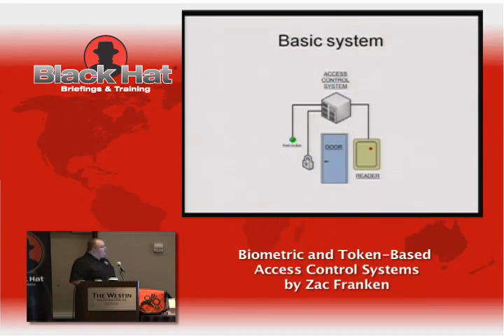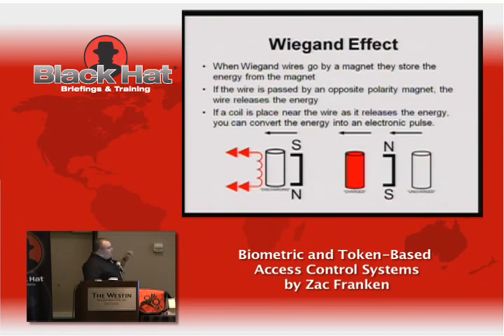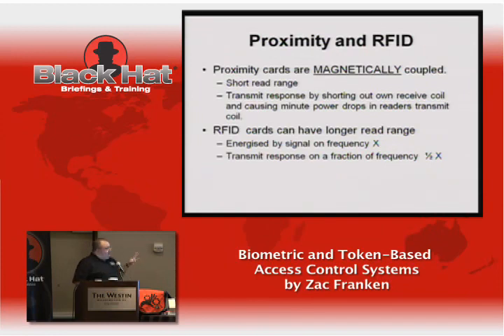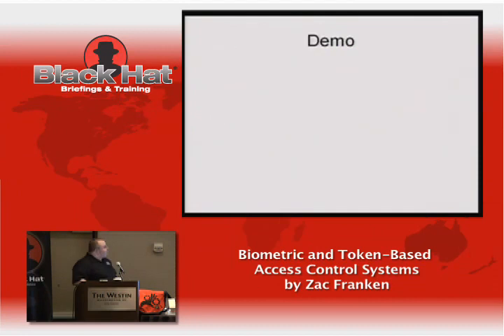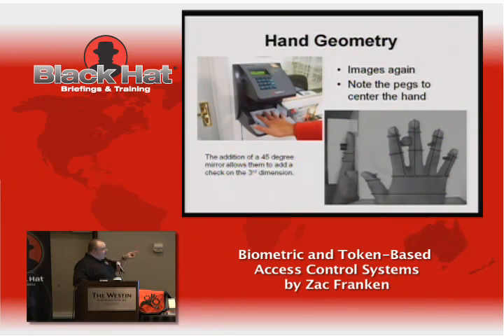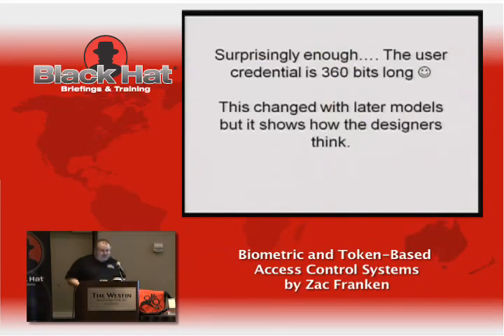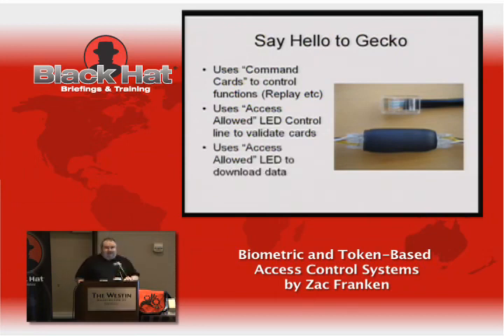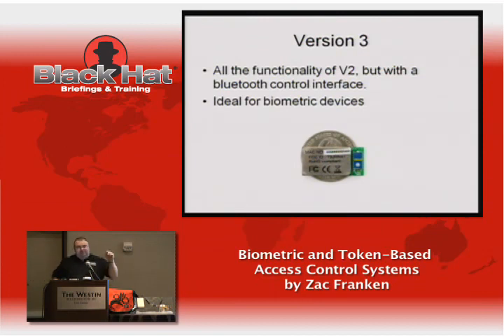Biometric and Token Based Access Control Systems Zac Franken